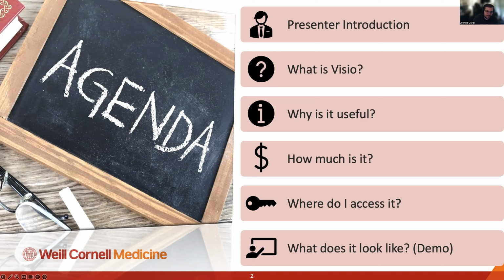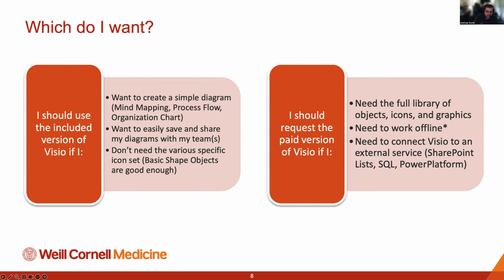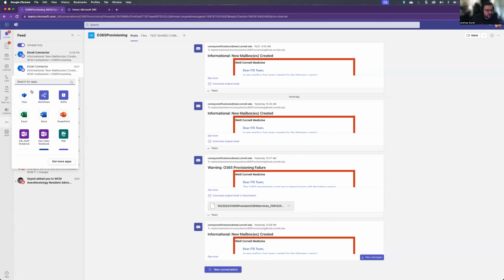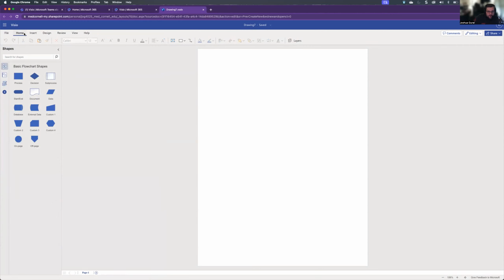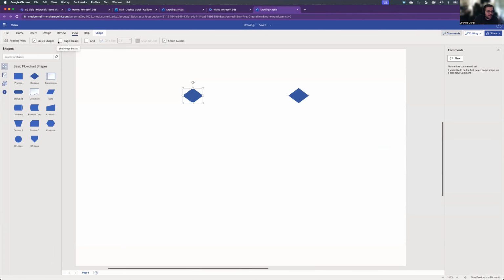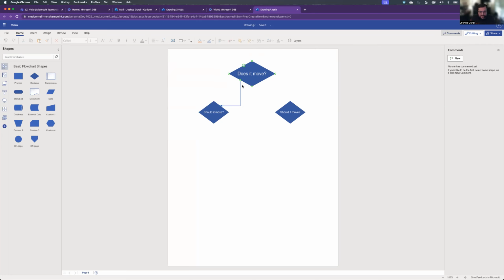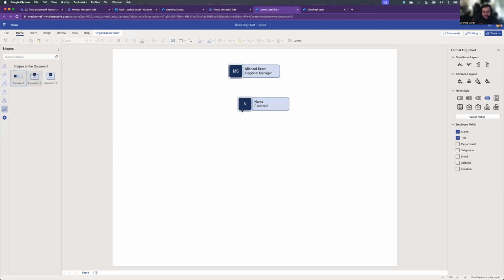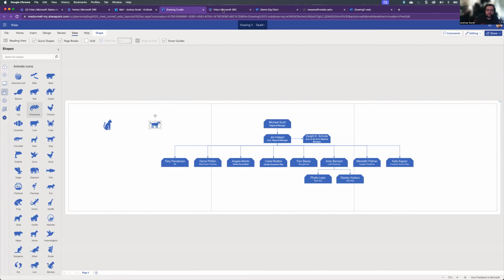Tech Tuesday: Microsoft Visio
Josh Gural, our O365 Product Manager, walks you through how to access Microsoft Visio through your WCM account, and how to make basic diagrams.